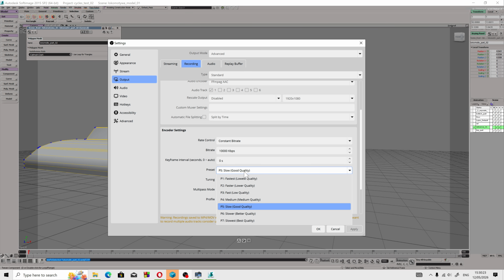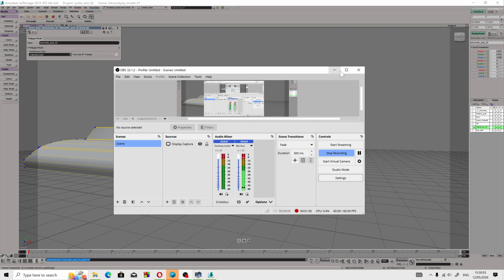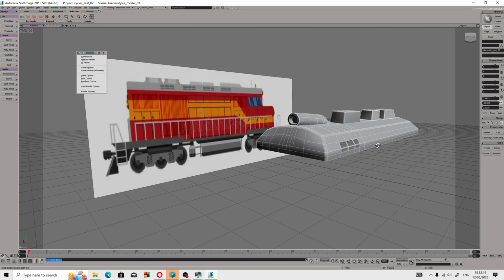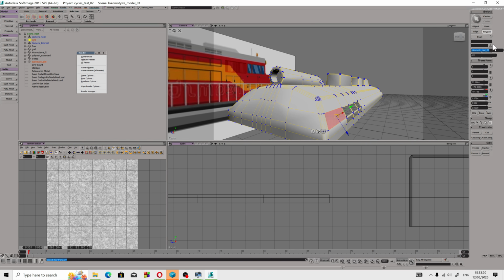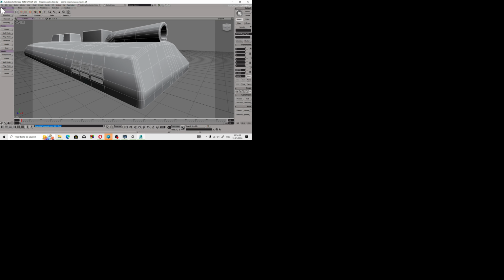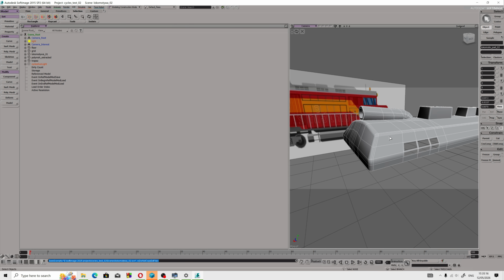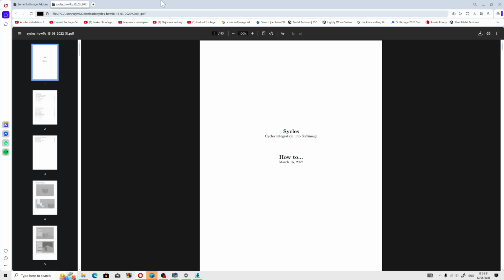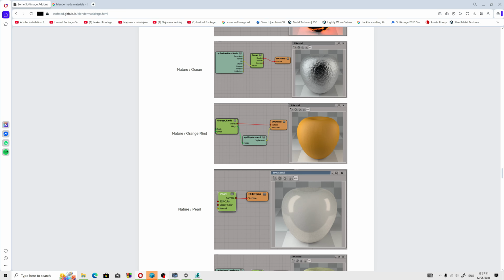OBS Studio 32.1.1 - How to fix - Stopping recording Issue fix - tutorial EN (2026) updated